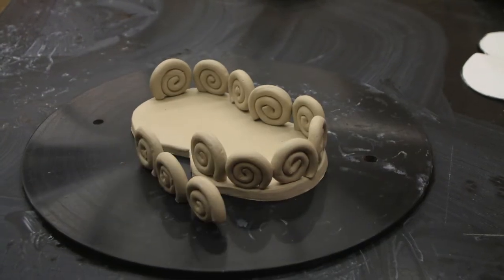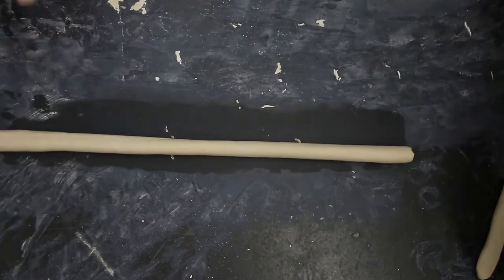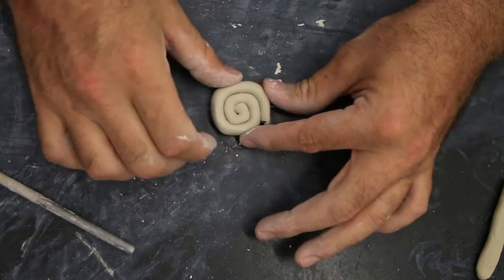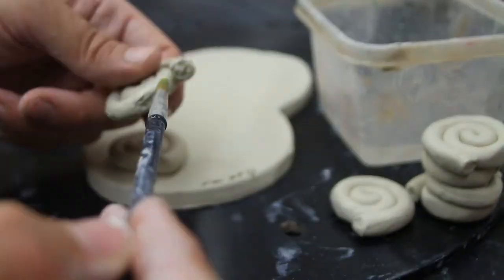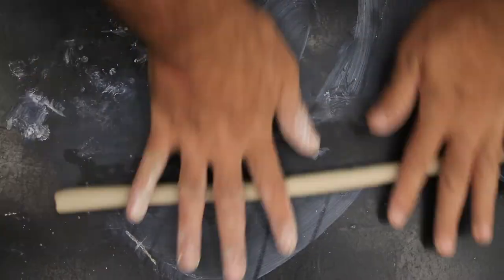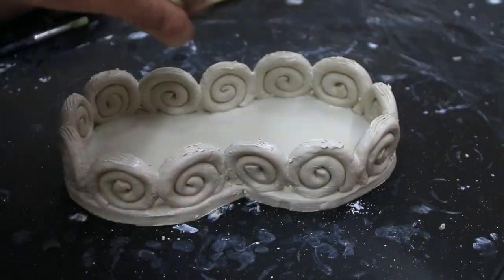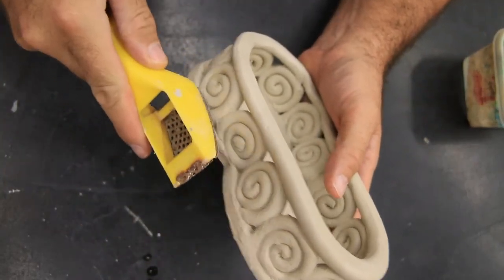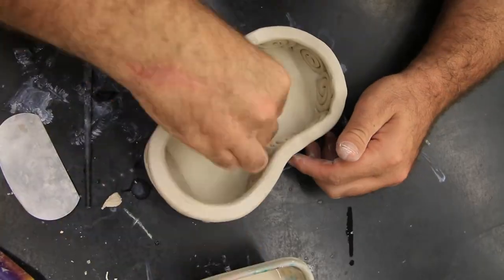How to make a spiral coil motif tray Part I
this video is for pottery I classes or for fun anytime.  It is an intro to coil making.  This will boost your confidence in coil making for future coil projects.
Clay is Laguna B-mix cone 5 Clay